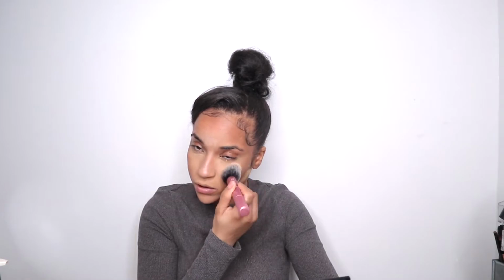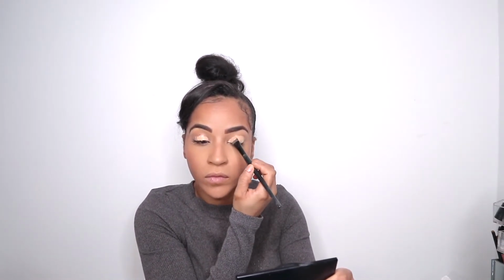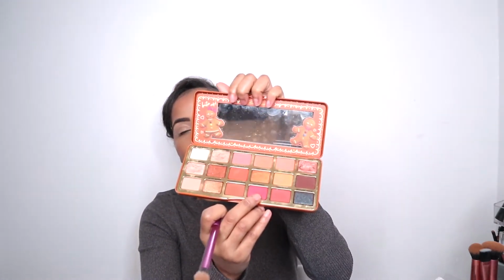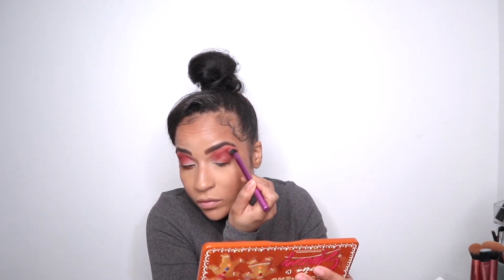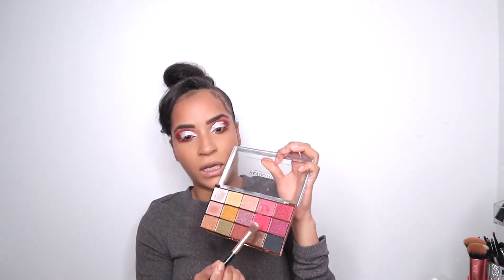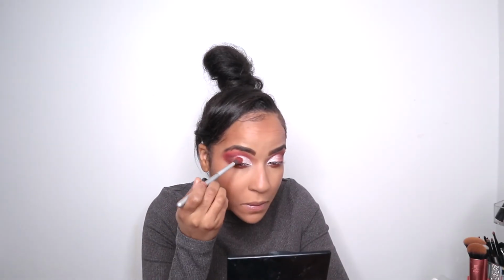VALENTINE'S DAY | PINK EYESHADOW | SILVER GLITTER CUT CREASE TUTORIAL! Amoya Rae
This look was inspired and created for Valentines day. I know i'm late to the party but better late than never! Dolls let me know what you think of this look in the comments below. xxx

Brows
Anastasia Beverly hills dip brow pot - Chocolate
MAC cosmetics - Studio finish concealer - NC42
Eyes
Eye Shadow base - PLouise Base - Rumour 03
Eyeshadow palette - Toofaced - Gingerbread extra spicy palette - Hot Tamale, In a pinch and Cinna-moan
Cut-crease - Nyx Cosmetics - Jumbo milk pencil
Glitter - Sleek - Innocence glitter dust
Liquid liner - Collections cosmetics - sunset pink
Black liquid liner - Nyx Cosmetics - Vinyl liner
Mascara - Toofaced - Better than sex mascara
Eyelash Glue - Duo
Face
Primer - Nyx - Angel viel
Foundation - Too Faced - Born this way - Caramel
Powder - MAC cometics - Studio Mac fix NW35
Concealer - MAC cosmetics - Studio finish concealer - NC42 & LA girl Pro concealer - Light tan.
Contour - Nyx Concealer - Cocoa & Beige
Baking powder - Make up revolution Lace & Sacha buttercup baking powder
Blush - Makeup Academy - Rose tea
Highlighter - LA girl pro concealer  - Champagne
Setting spray - MAC cosmetics - Mac prep+prime
Lips
Lip liner - MAC - Plum
Lipgloss - MAC - Preserving Passion